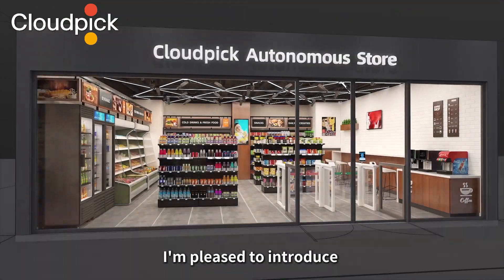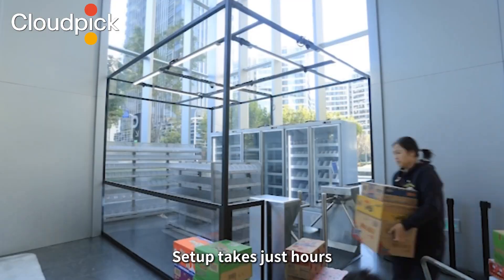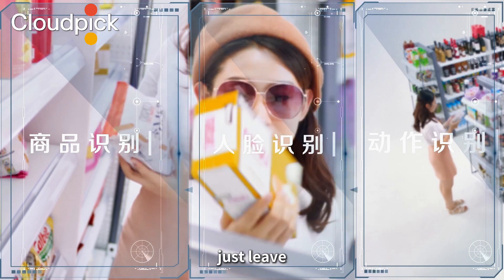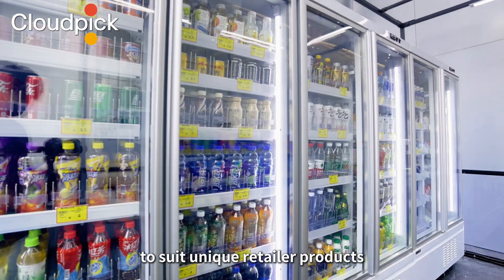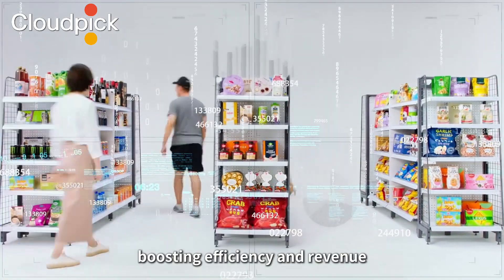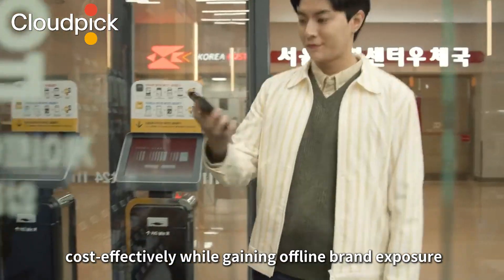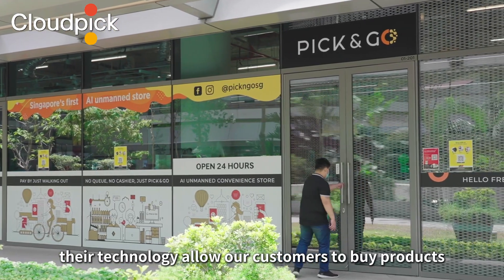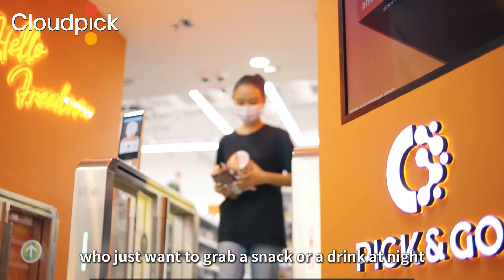How does the Cloudpick's unmanned convenience store work?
🚗 Grab & Go – No lines, no scanning—just pick up items and walk out. AI handles the rest.
💳 Cashier-Free Convenience – Hassle-free checkout with automatic detection & payment.
🕒 24/7 Availability – Always open for travelers, no matter the time.

🔹 Key Benefits
✅ Higher Revenue – More sales with round-the-clock accessibility.
✅ Lower Costs – Minimal staff needed while keeping operations smooth.
✅ Easy Deployment – Perfect for highway service areas and urban fuel stations.

As Saudi Aramco, PetroChina, Gazprom, Kuwait Petroleum Corporation (KPC), and ConocoPhillips continue to optimize fuel stations worldwide, Cloudpick's AI-powered smart stores provide an efficient and scalable solution to enhance customer experience and increase operational efficiency.

📢 Ready to transform your gas station with AI retail?